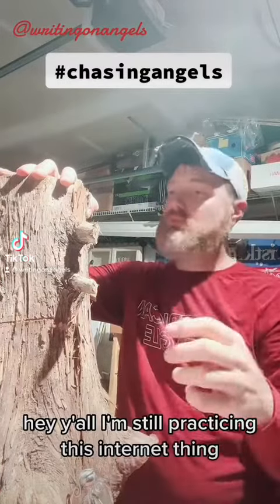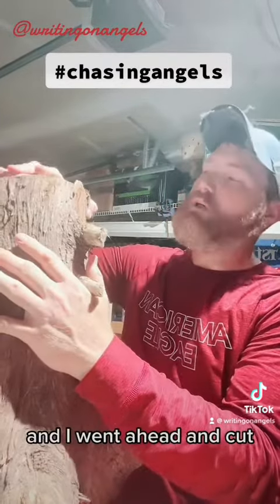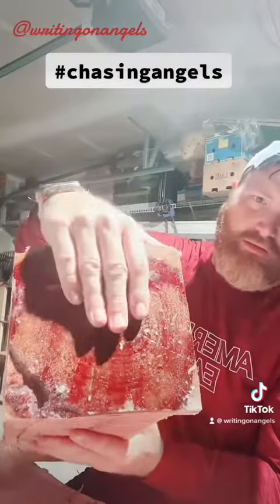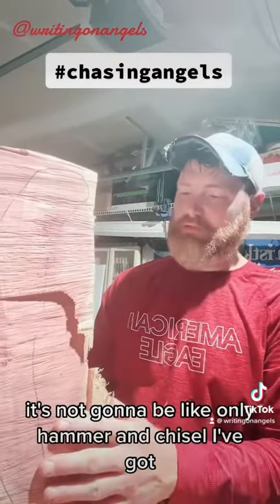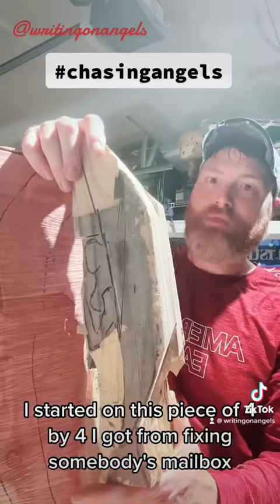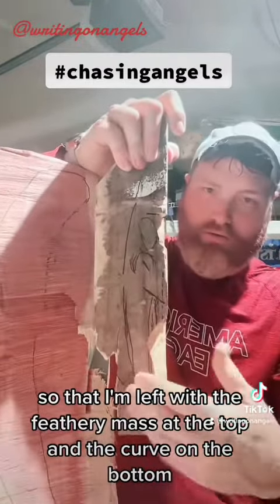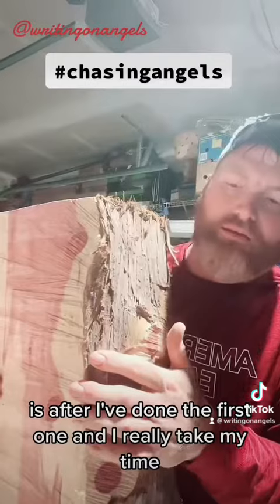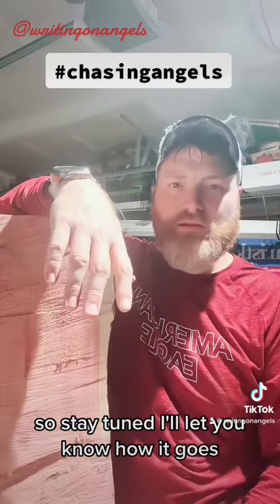May 17, 2023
Carving an angel from a piece of cedar I blanked out with a chainsaw. This is video#1.